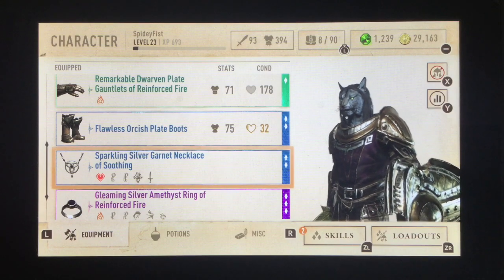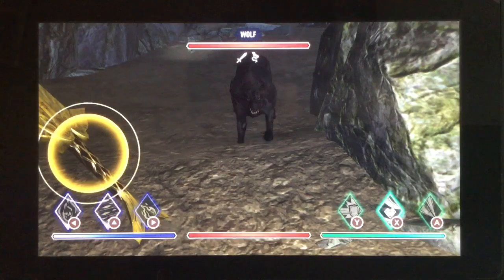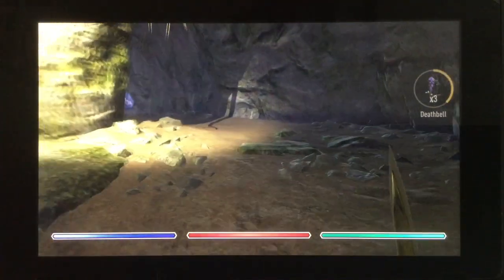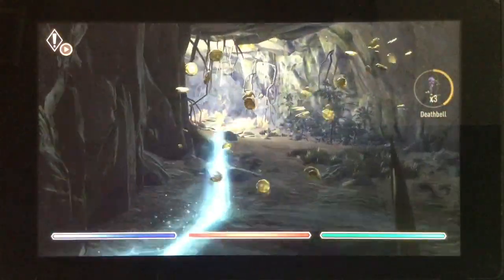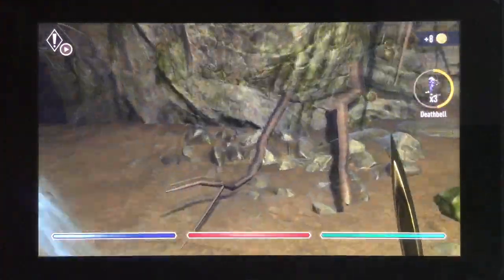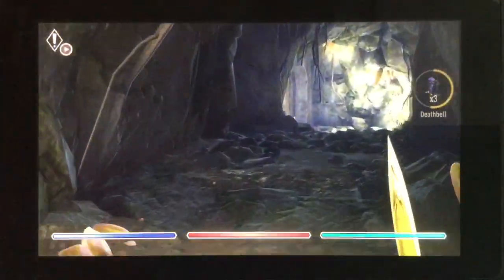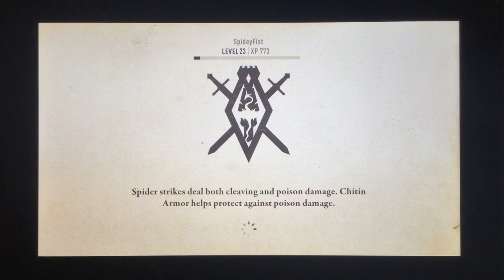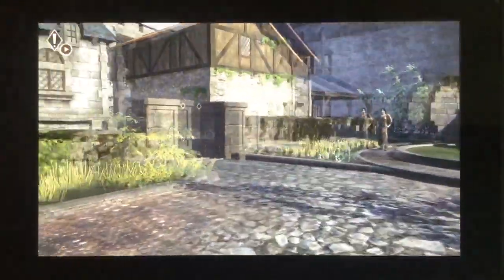Elder Scrolls Blades Is Officially Out, And It’s Actually Good! Review And Handheld Gameplay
Blades is officially out on mobile and Nintendo switch!